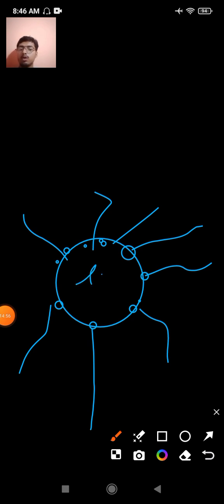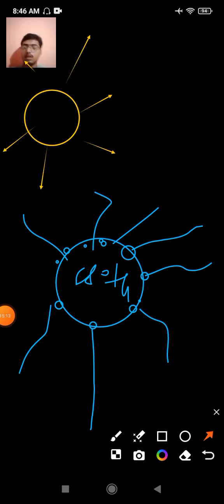40 MCQs for pharmacist of Pharmaceutical Engineering on our topic mixing ,filtration and drying